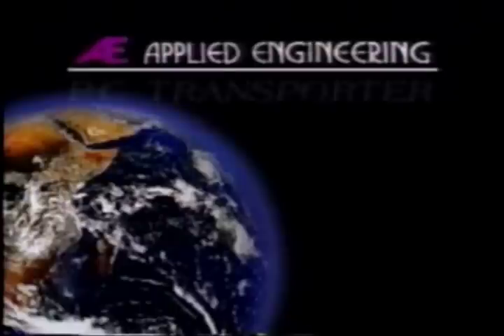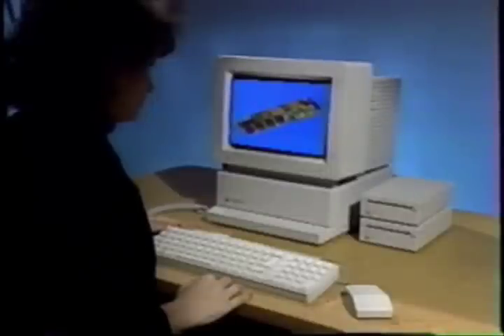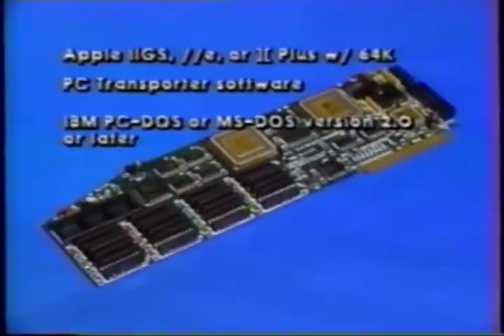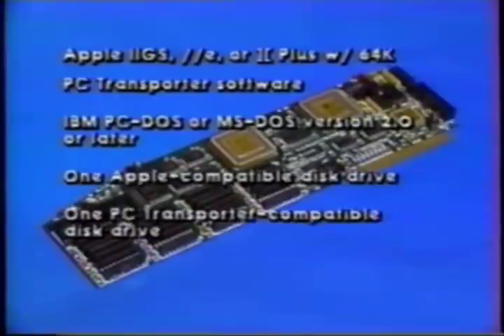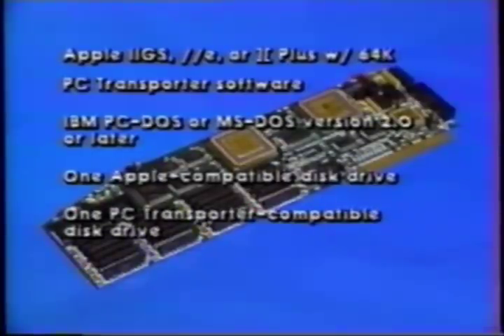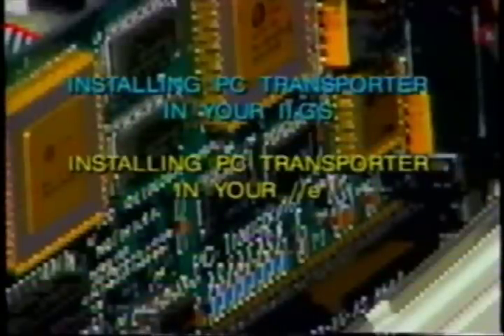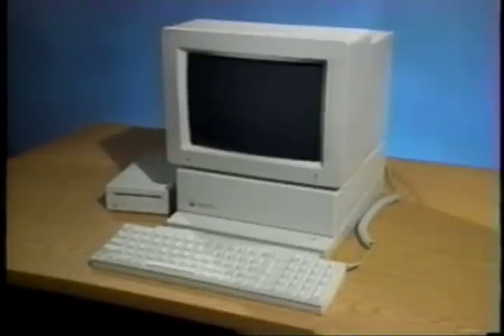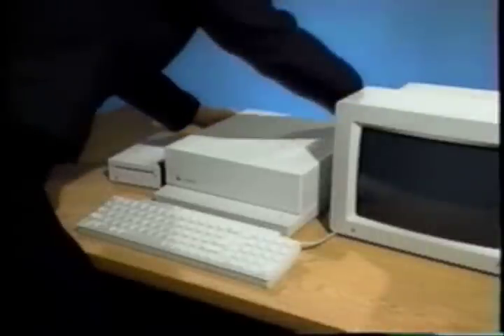Applied Engineering Apple II PC Transporter Part 1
Also see parts 2-4.  Installation video for the Applied Engineering Apple II PC Transporter.  This is part 1 of 4.